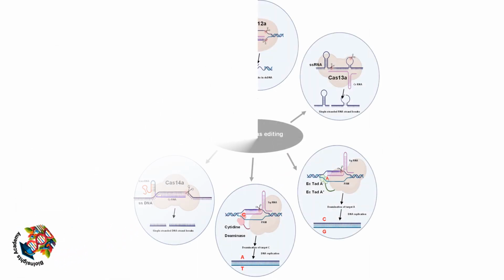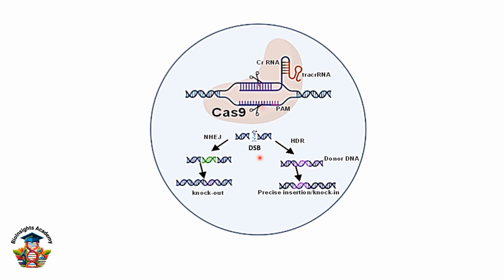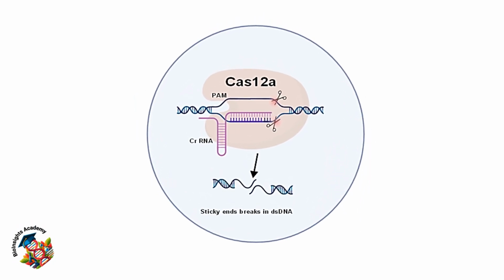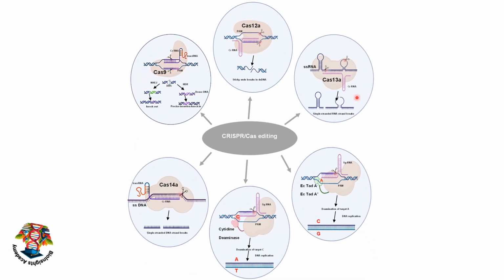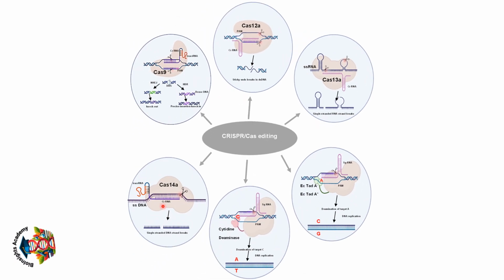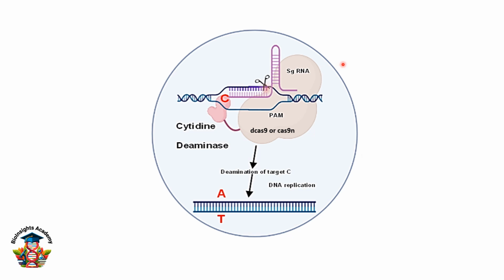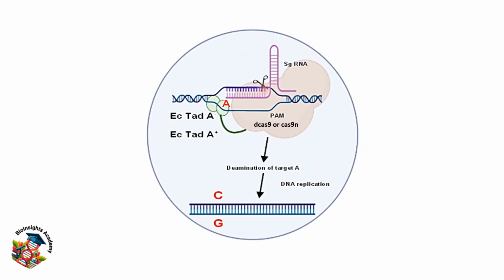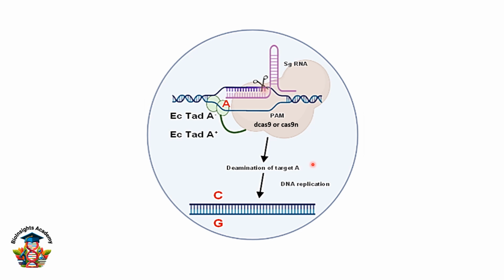CRISPR/Cas Genome Editing: Revolutionizing Biotechnology!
In today's video, we're diving deep into the fascinating world of CRISPR/Cas genome editing—a groundbreaking technology that's transforming science, medicine, and agriculture.

🔬 What is CRISPR/Cas?
CRISPR/Cas, often simply referred to as CRISPR, stands for Clustered Regularly Interspaced Short Palindromic Repeats and CRISPR-associated proteins. It's a natural defense mechanism found in bacteria that scientists have harnessed to precisely edit genes in living organisms.

CRISPR/Cas9 works like molecular scissors. It uses a guide RNA to locate a specific DNA sequence, and the Cas9 enzyme then cuts the DNA at that precise spot. This allows scientists to add, remove, or alter genetic material with unprecedented precision.

💡 Applications of CRISPR/Cas:

Medical Breakthroughs: CRISPR is being used to develop treatments for genetic disorders such as cystic fibrosis, muscular dystrophy, and certain cancers.
Agricultural Advancements: From creating drought-resistant crops to developing plants with enhanced nutritional profiles, CRISPR is revolutionizing farming.
Scientific Research: It's enabling scientists to better understand gene function and the genetic basis of diseases.

🔮 The Future of CRISPR/Cas:
The potential of CRISPR is vast and still unfolding. As we continue to explore and refine this technology, it promises to bring even more innovations and solutions to some of humanity's biggest challenges.